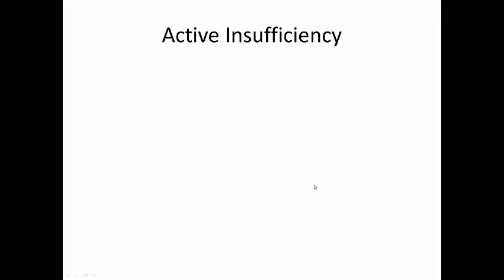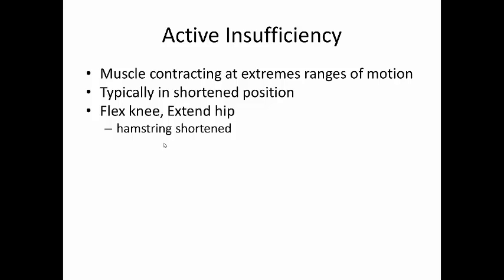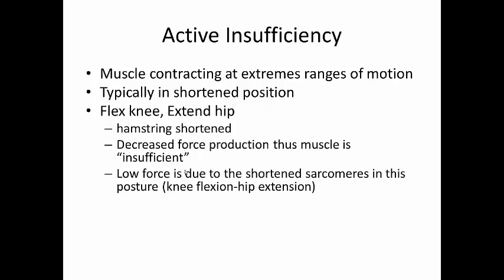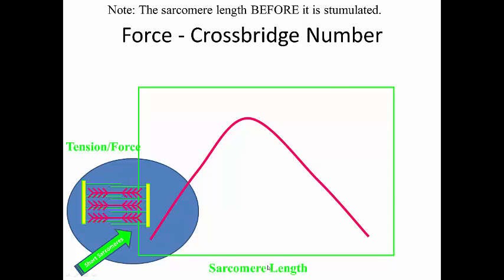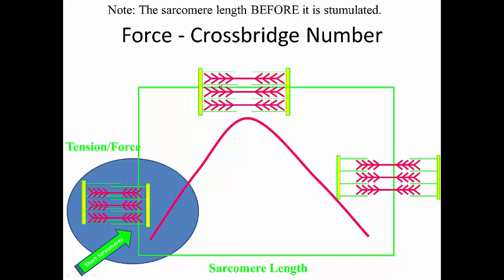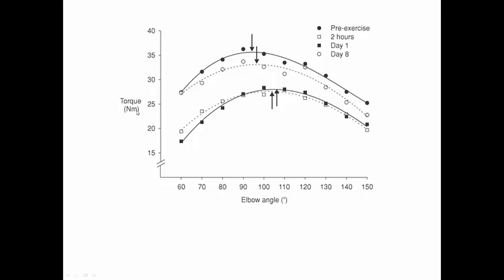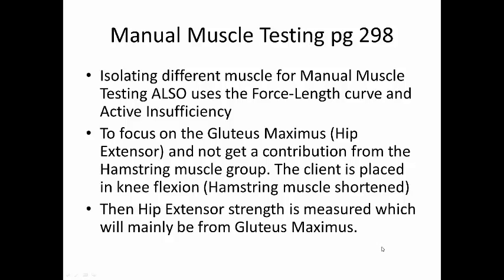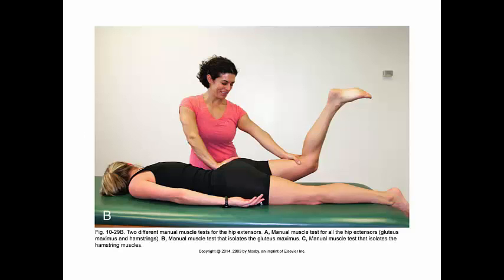ActiveInsufficiency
Discussion of Force-Length and Active Insufficiency of the Hamstring Muscle Group